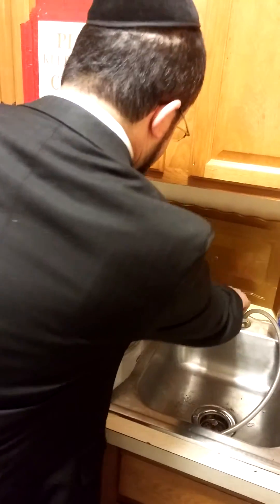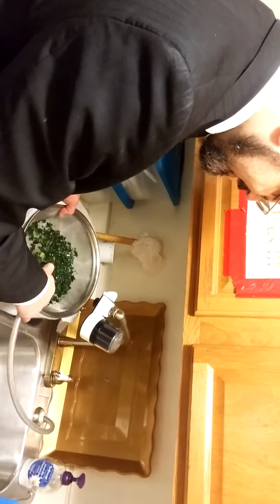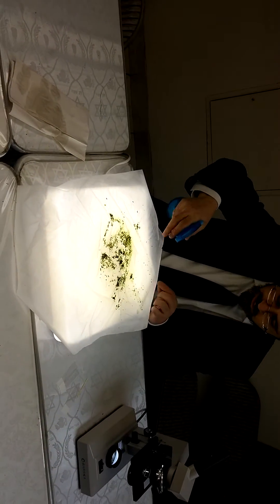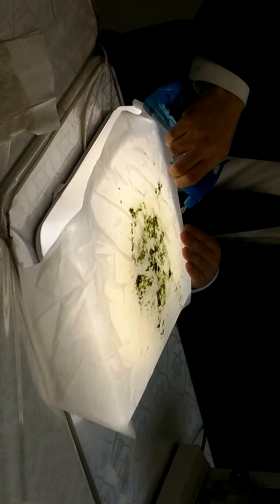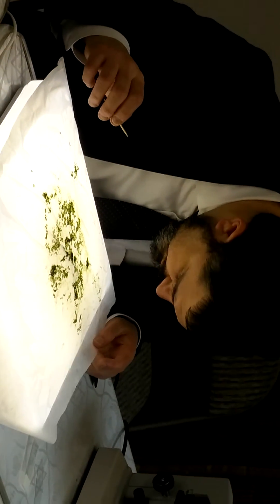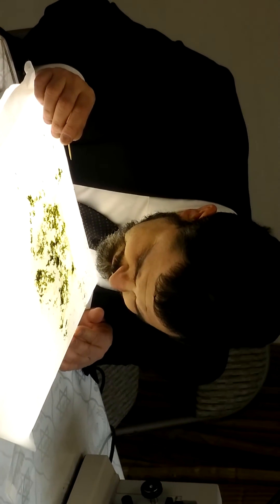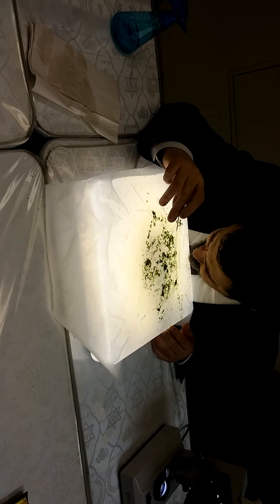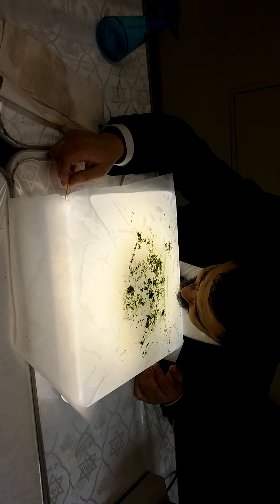Checking Leaves for Bugs